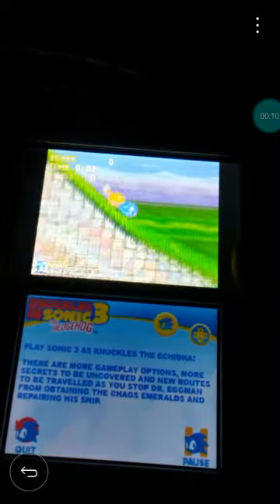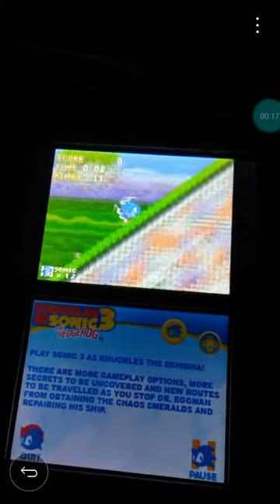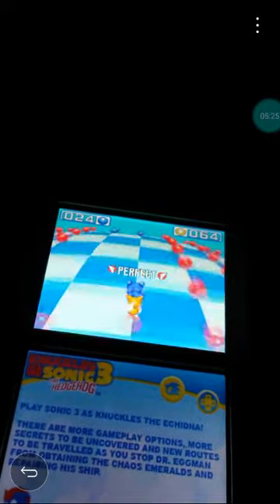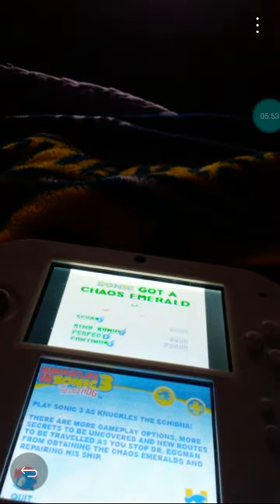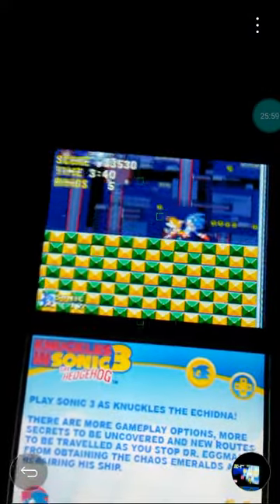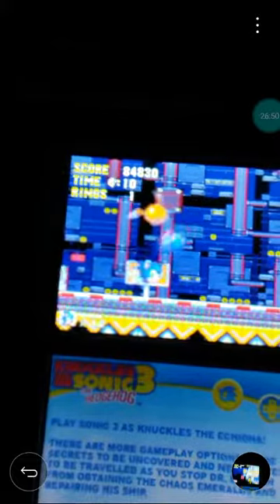Sonic 3 & Knuckles (Classic Collection) Part 2- Marble Garden Zone and Carnival Night Zone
Part 2. We do Marble Garden Zone, Carnival Night Zone and collect a few more Chaos Emeralds